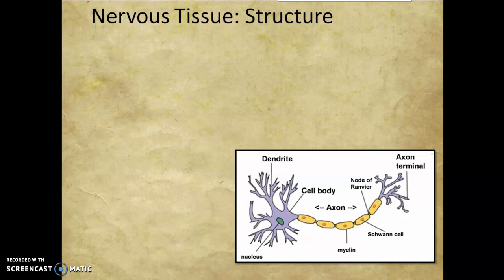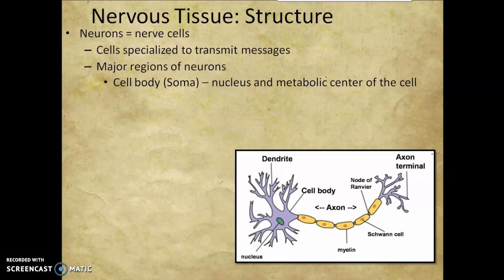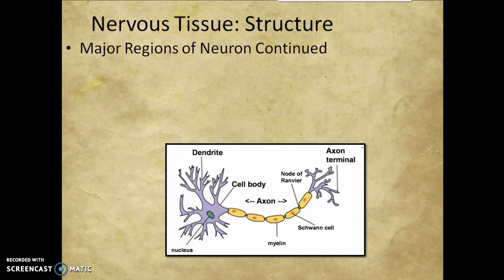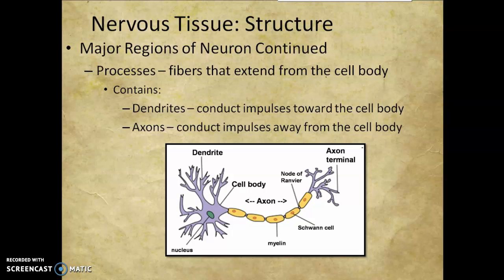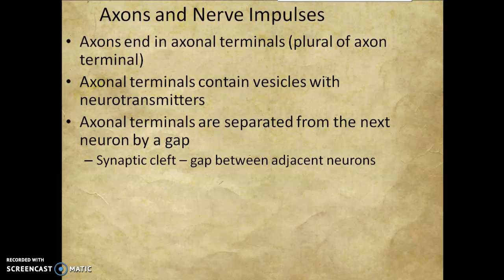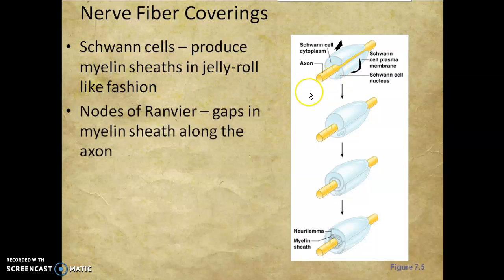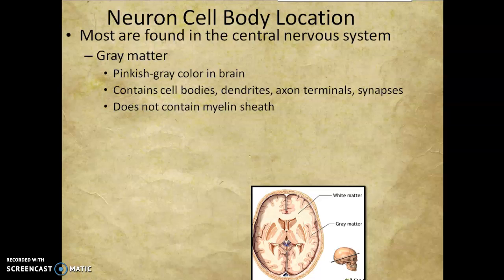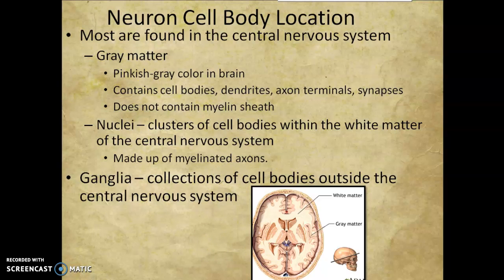Anatomy Nervous System Lesson #4: Neurons